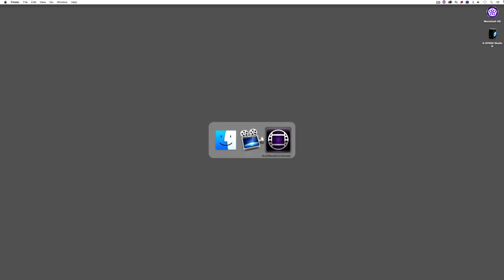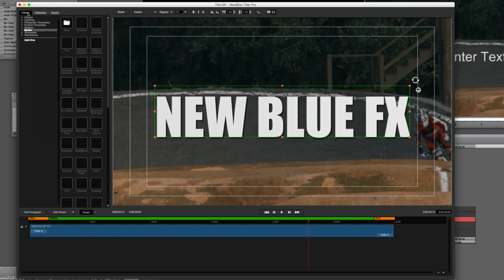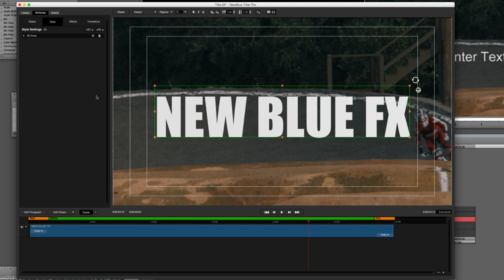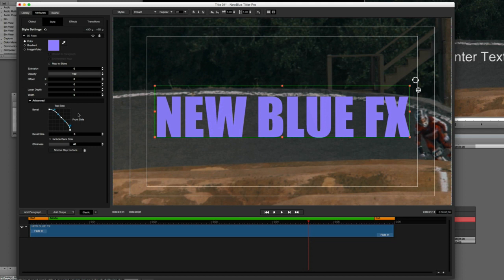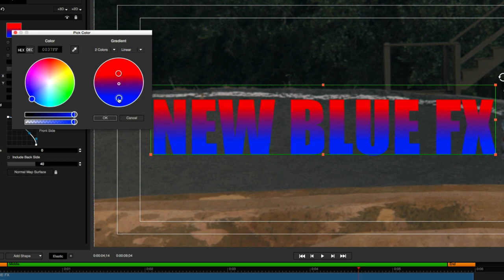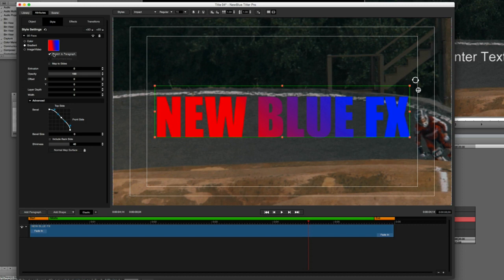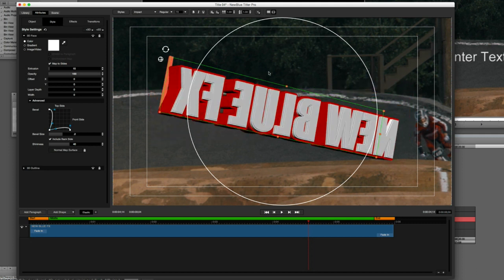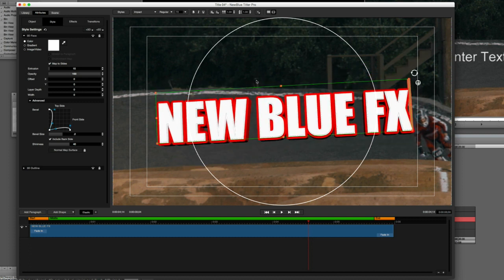Get Started Fast with NewBlue Titler Pro for Media Composer | Episode 3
In this tutorial you’ll learn the fundamentals of using NewBlue Titler Pro within Avid Media Composer. Discover the simplicity of:

• Adding style to text objects in 2D or 3D using the library of pre-set styles
• Controlling 3D orientation
• Applying multiple style layers to augment your look,
• Manipulate color and gradients
• Add image and video textures to individual style layers a
• Create custom bevels for rich 3D looks.

Watch the other episodes of 'Get Started Fast with NewBlue Titler Pro for Media Composer'

About Avid